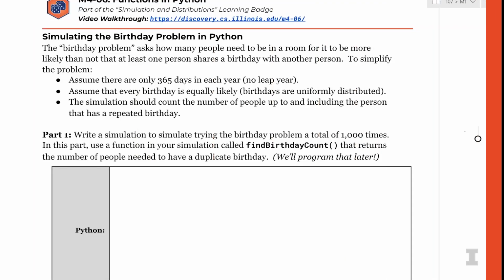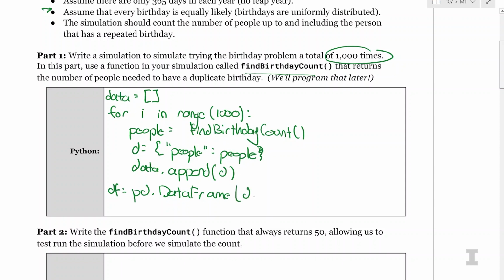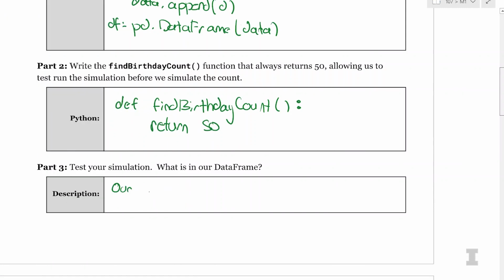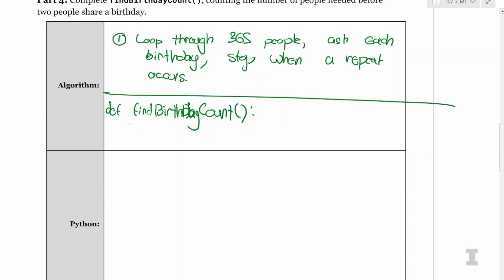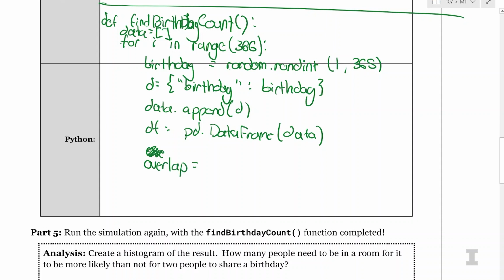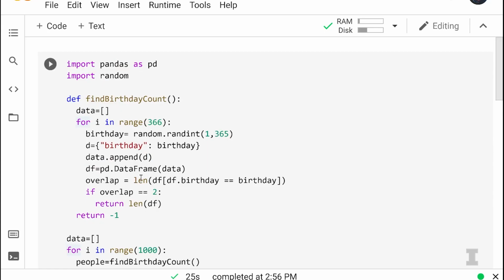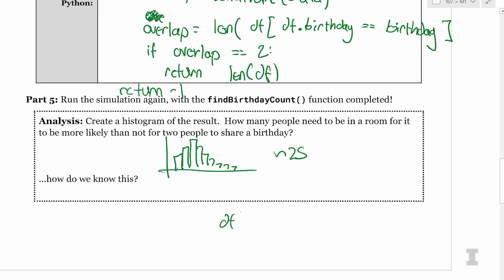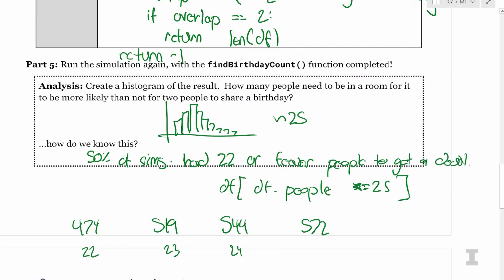Simulating the Birthday Problem M4-06b